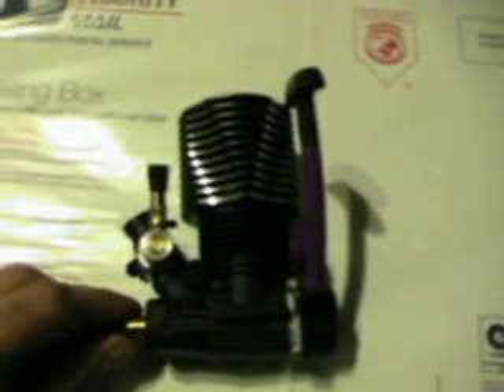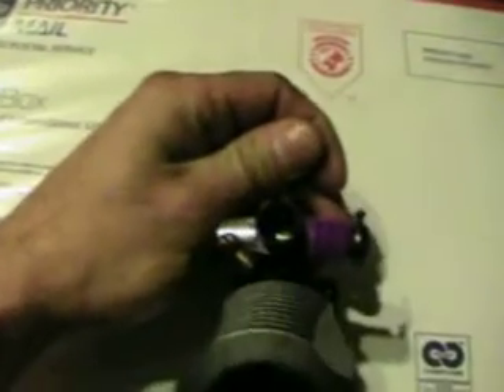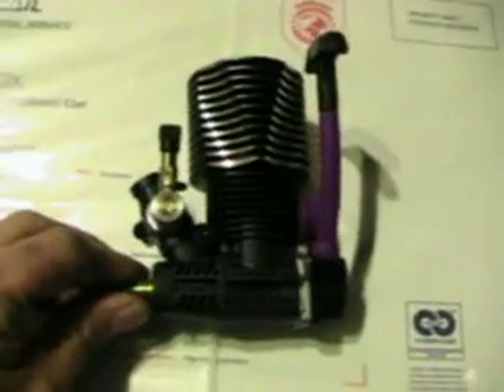Xmass gift to Burtton kid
Marry Xmass Brandon sorry you got shafted by a noob ...